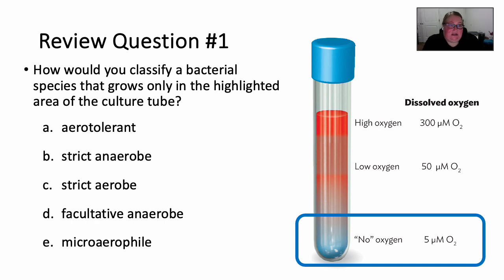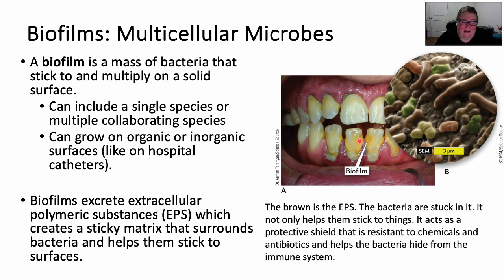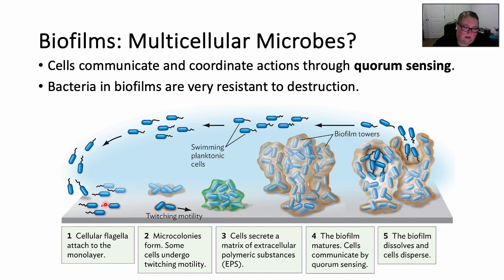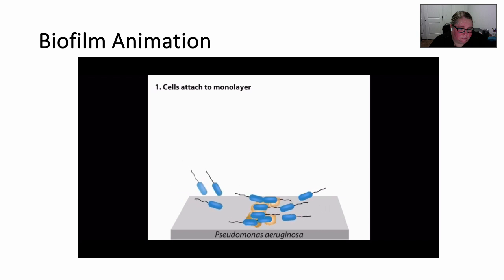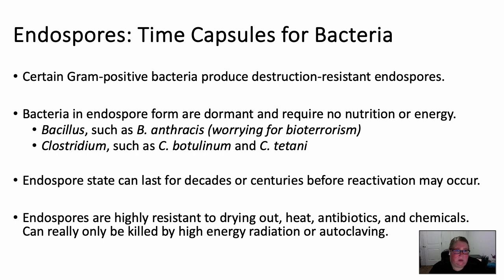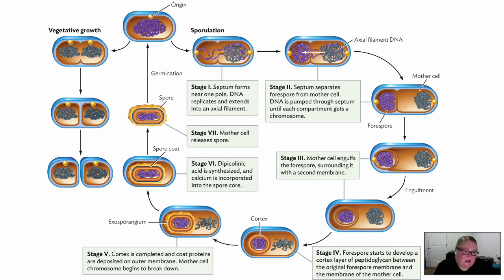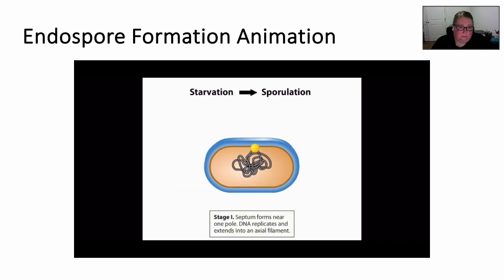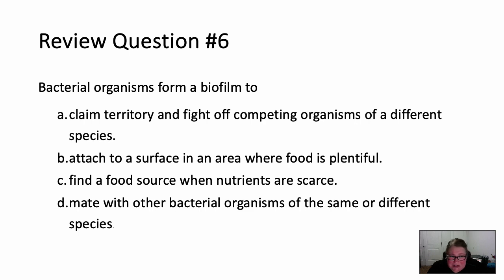2024-2025 Micro 111 Chapter 6.6 Lecture Video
Discuss how biofilms develop and the role of quorum sensing in the process.

Explain the importance of biofilms to infection.

Describe the process of sporulation and explain how spores impact certain infections.